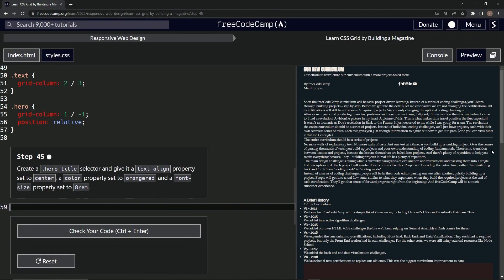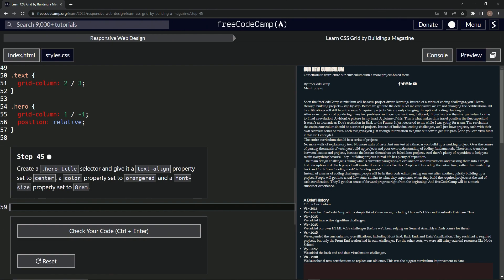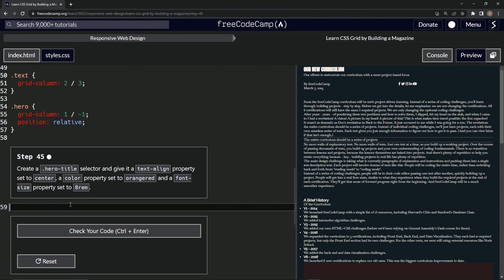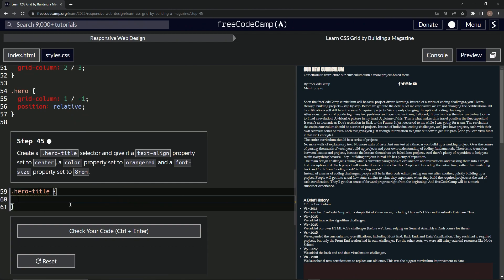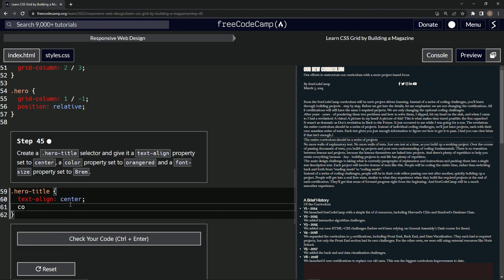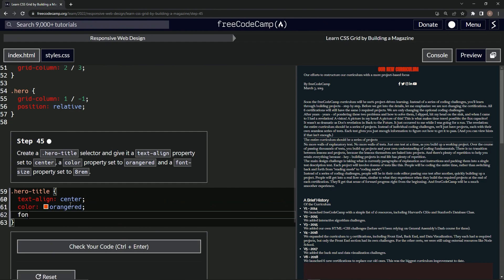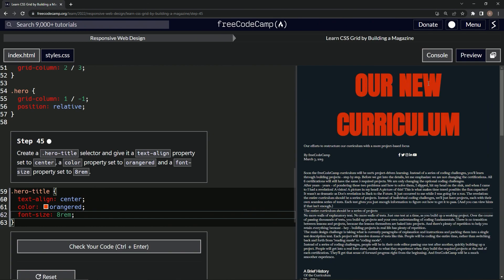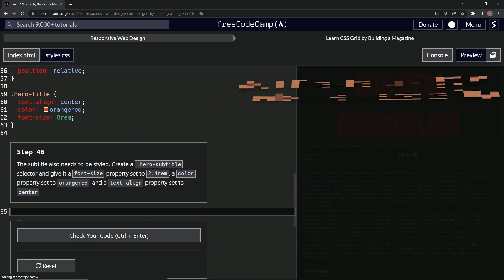Learn CSS Grid by Building a Magazine - Step 45 | FreeCodeCamp | HTML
🔥🎉 Hello to all our code masters and web warriors! Get set for yet another thrilling episode in our unparalleled GridMagCoding saga! We're all about infusing color and size into our headings today. The spotlight is on 'text styling' in CSS! 💫🎨📝

Episode 45 is here to showcase the versatility and vibrance that CSS brings to the world of web design. Today, we're creating a '.hero-title' selector, and we're going to make it dazzle. Center aligned text, a color as fiery as 'orangered', and an impressive 'font-size' of 8rem - it's all about making a statement that resonates!🔥🎯

Join us as we unlock the secrets of CSS text styling. Transform your headers into heroes, with precise alignment, bold colors, and dynamic sizes. It's time for your text to take center stage!🏟️🌟

The GridMagCoding community thrives on your support and engagement. Keep showering us with your likes, shares, comments, and subscriptions. And, don't miss an episode by clicking that bell icon. Together, we're creating a vibrant symphony of code!🔔🎶💕

So, grab your keyboards and brace for an adrenaline-pumping voyage into the core of CSS. Here's to crafting captivating headers that tell your story like no other!🚀💫🔝